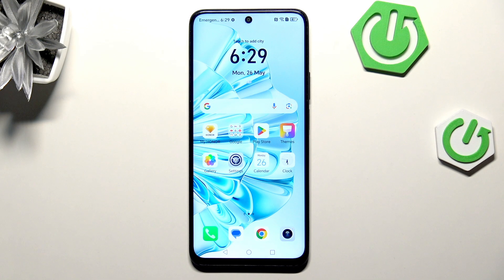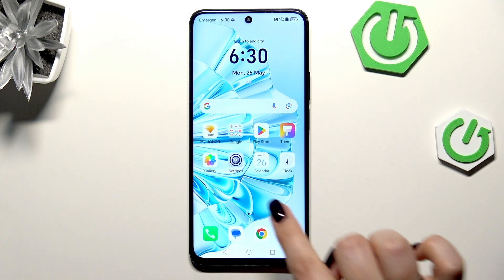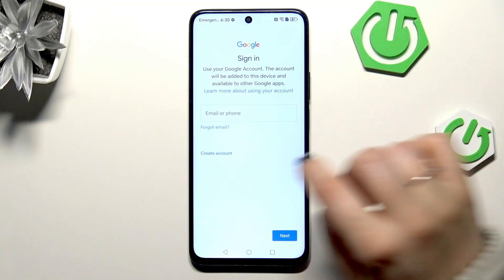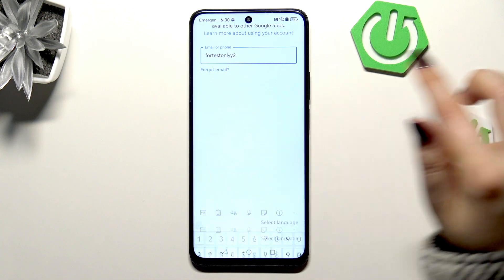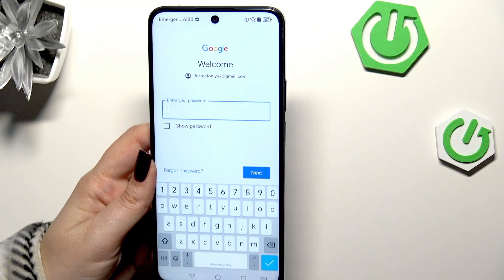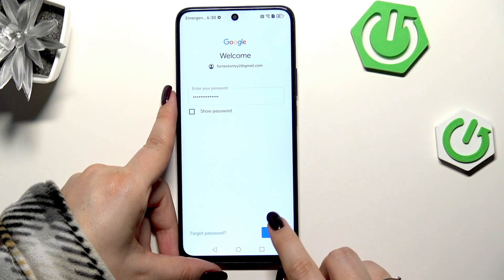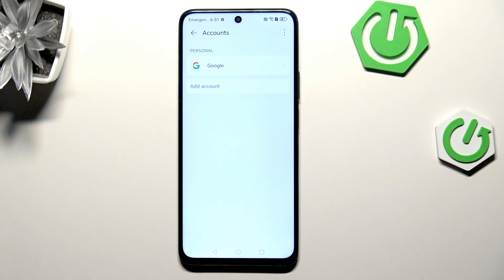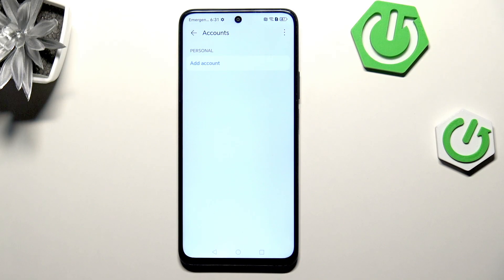HONOR X7c – How to Add or Remove Google Account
If you want to manage your Google account on the HONOR X7c, this video will show you step-by-step how to add a new Google account or remove an existing one from your device. Learn how to access the settings, connect to the internet, enter your account details, and complete the process easily. Whether you need to set up a new account for email, apps, and backups, or remove an old account for privacy or troubleshooting, this guide covers everything you need to know for the HONOR X7c. Follow along to keep your device organized and secure.

How to add a Google account on HONOR X7c?
How to remove a Google account from HONOR X7c?
Where are account settings on HONOR X7c?

0:00 Introduction
0:08 Open Settings on HONOR X7c
0:15 Navigate to Accounts
0:25 Add a Google Account
0:40 Enter Email and Password
1:00 Accept Terms and Complete Setup
1:20 Remove Google Account
1:35 Final Tips